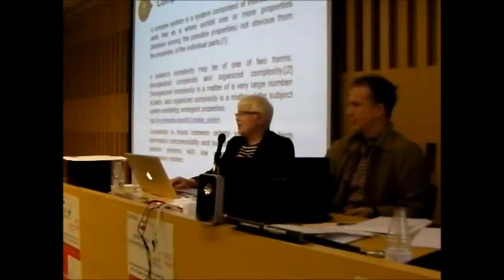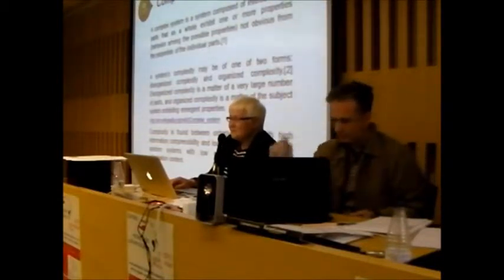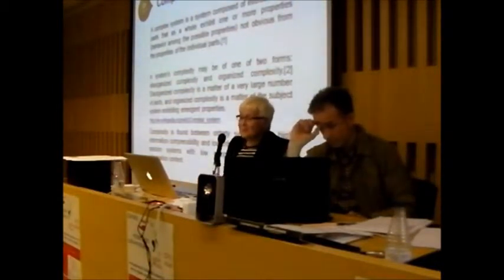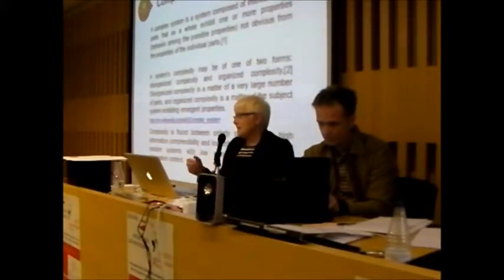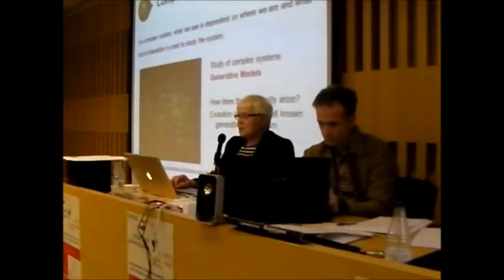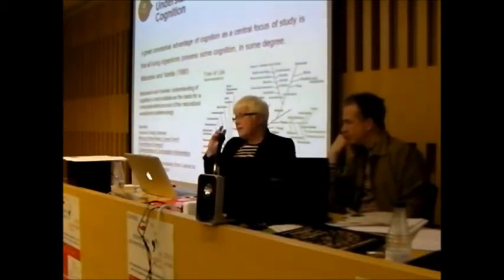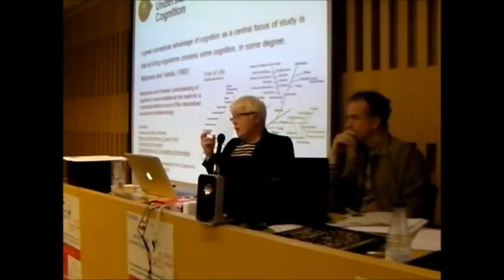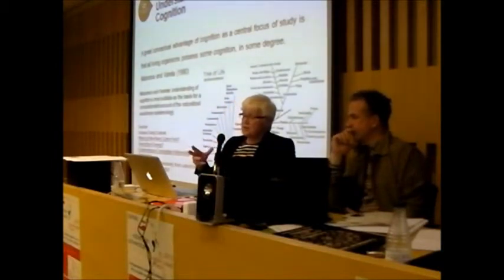Gordana Dodig-Crnkovic: Information and Computation - Dynamics of complexity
Ponencia del curso: "Pensamiento sistémico abierto: en la encrucijada de un mundo complejo"
Universidad de León, Casa Sierra Pambley, 16 de Mayo 2013